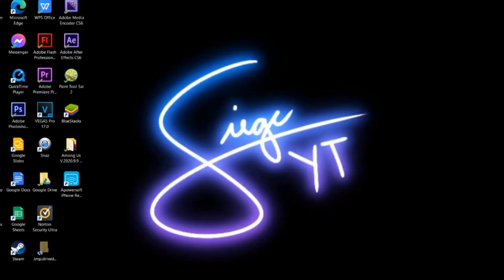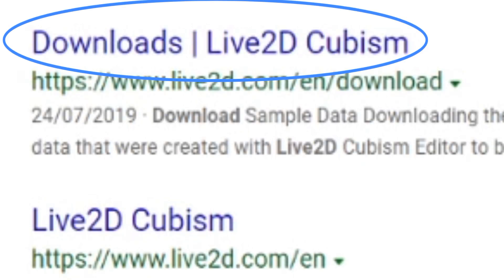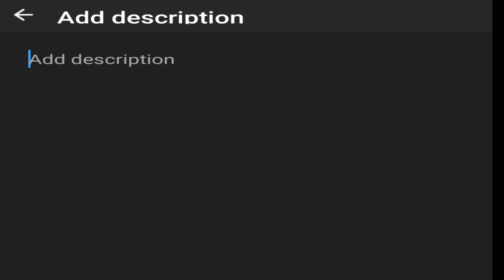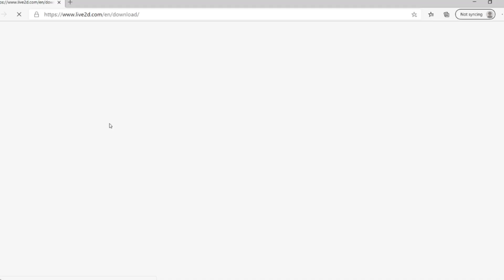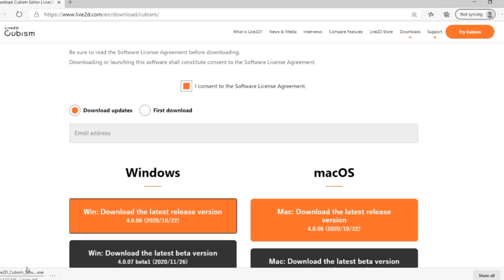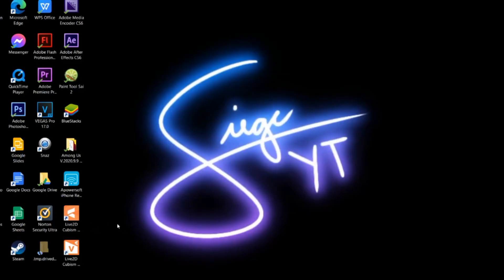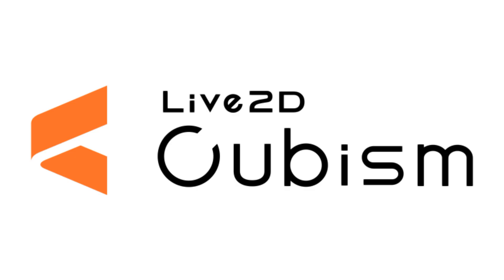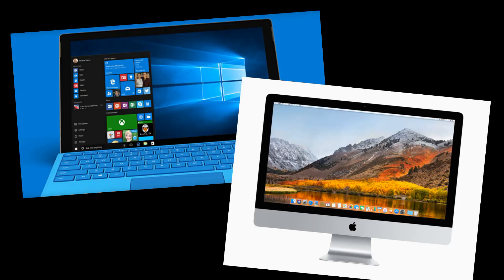How To Download Live2d Cubism || READ DESC